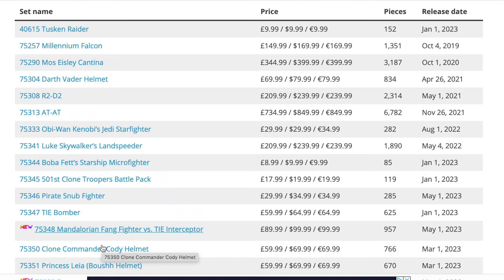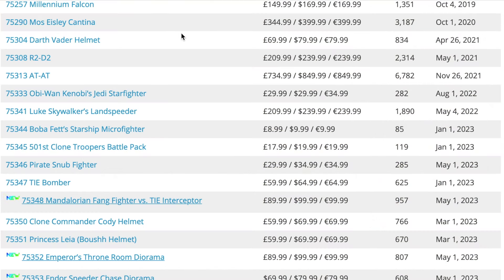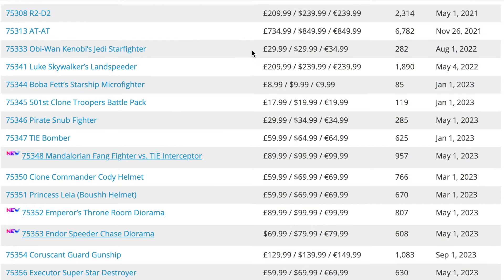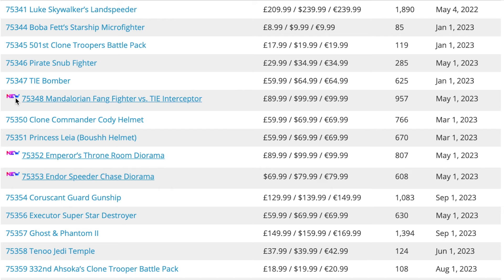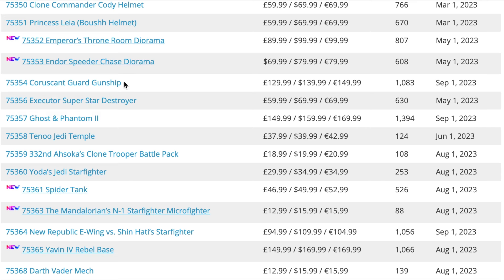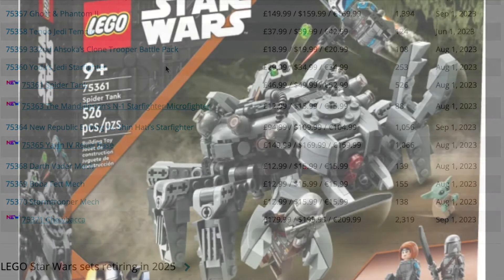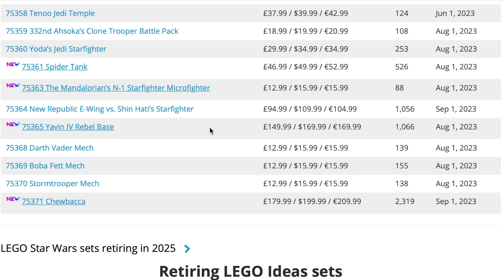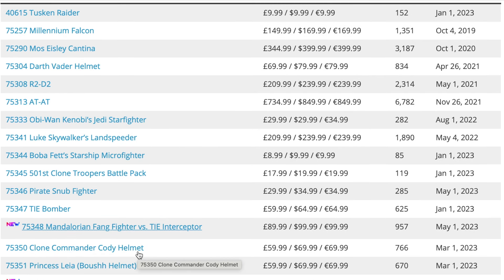EVERY LEGO STAR WARS SET RETIRING IN 2024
In this video we take a look at all the lego Star Wars sets that are currently listed to retire in 2024...